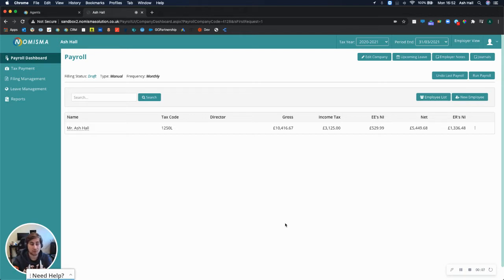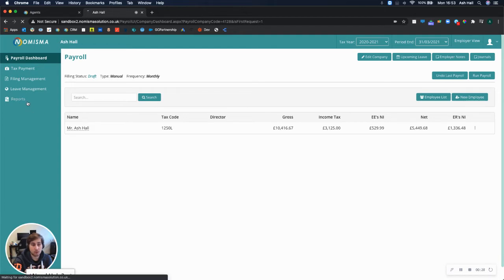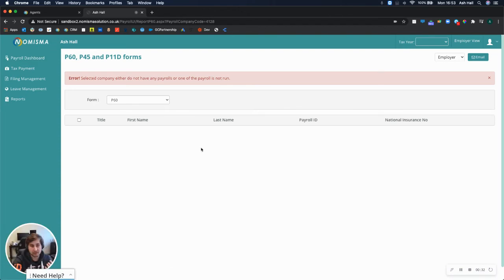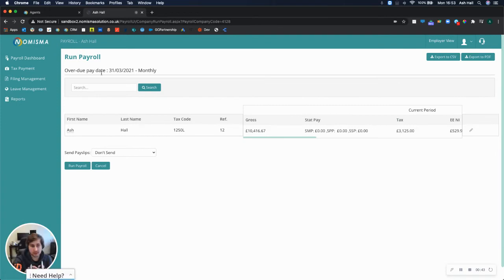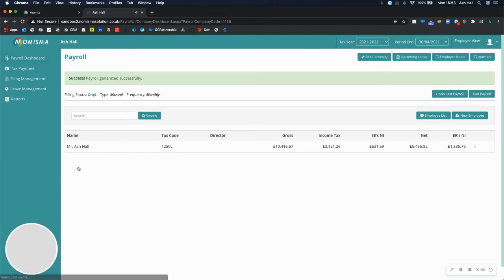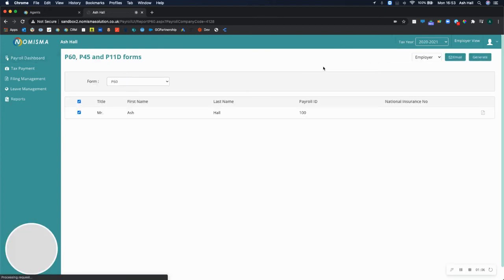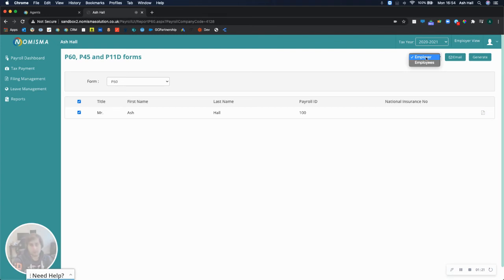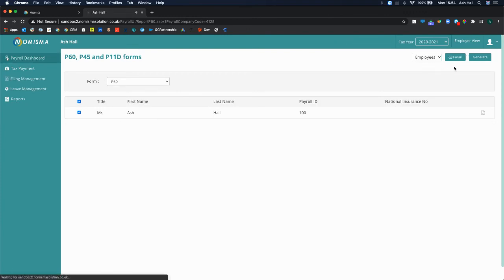How to generate employee P60s using Nomisma payroll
In this video, we cover the process of producing employee P60s in Nomisma's cloud-based payroll platform.

Should you have any questions or queries, please feel free to get in touch using: